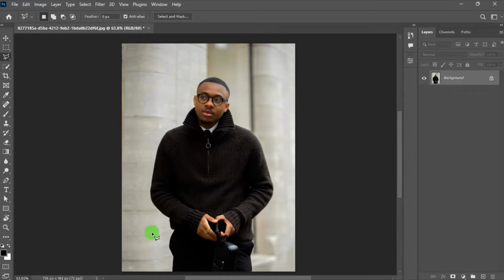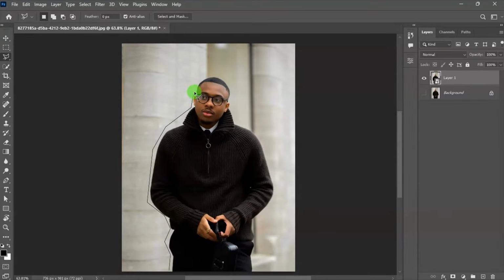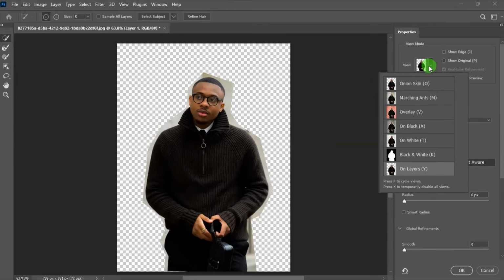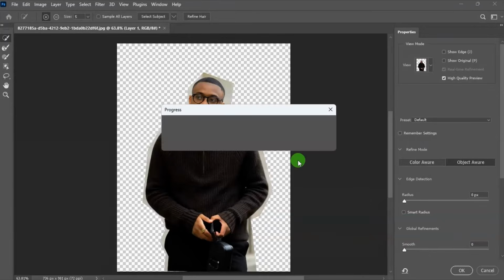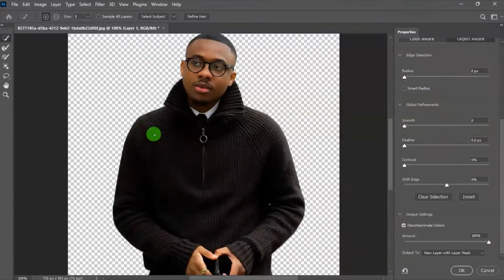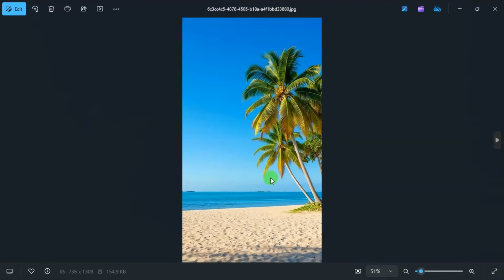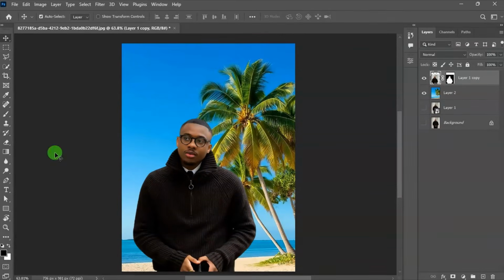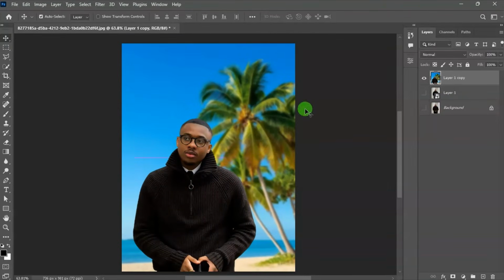How to Remove and Change Background in Photoshop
Welcome to Design Like Kane – your go-to place for mastering graphic design, branding, and visual creativity! Whether you're a beginner or a pro, this channel is packed with tutorials, design tips, and creative workflows to take your skills to the next level.

In this video, you’ll learn how to remove and replace background using Photoshop. I’ll break it down step by step so you can follow along easily and create stunning designs on your own!

🛠 Tools Used:
- Adobe Photoshop